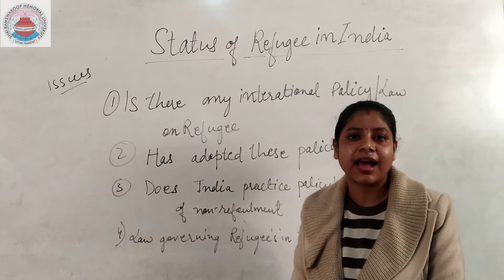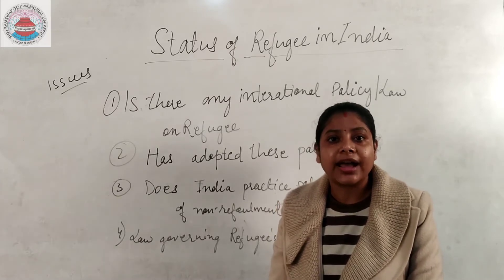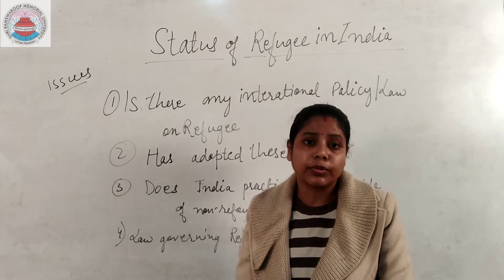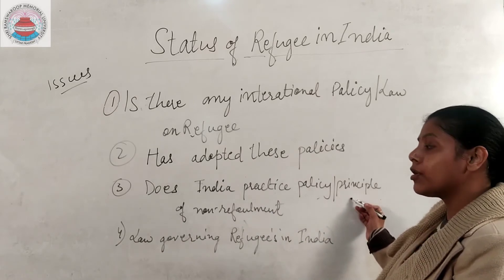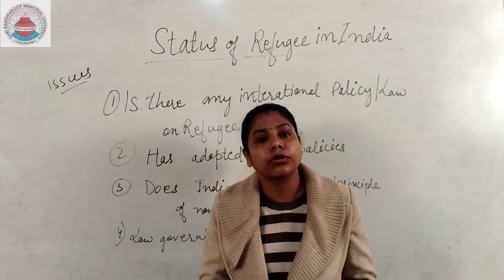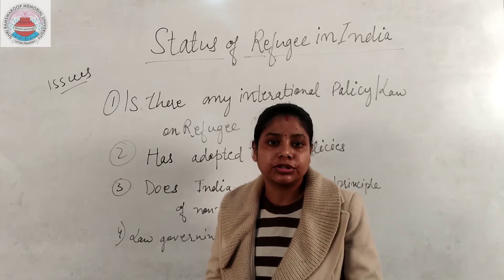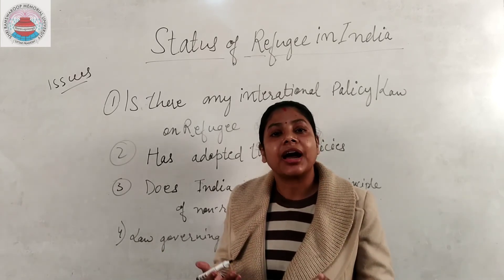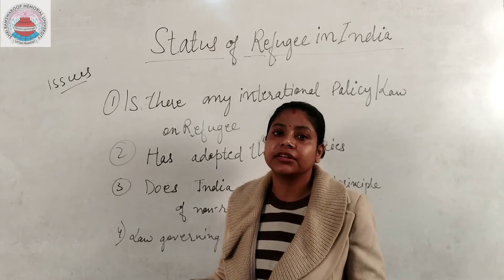Status of refugee in india (Legal studies)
India is not party to the 1951 Refugee Convention or its 1967 Protocol and does not have a national refugee protection framework. However, it continues to grant asylum to a large number of refugees from neighbouring States and respects UNHCR's mandate for other nationals, mainly from Afghanistan and Myanmar.